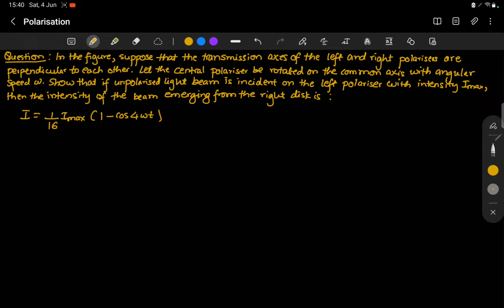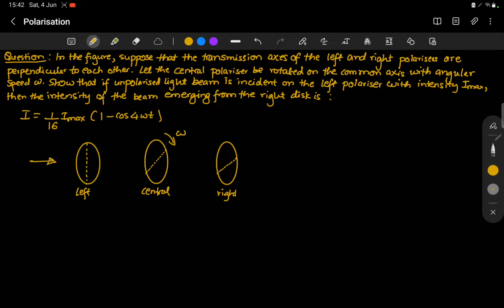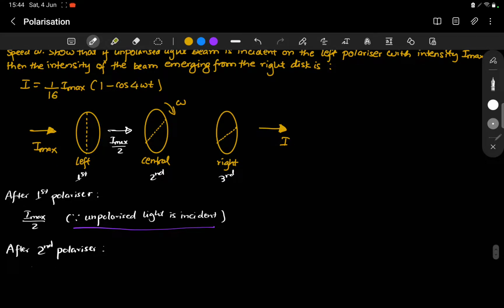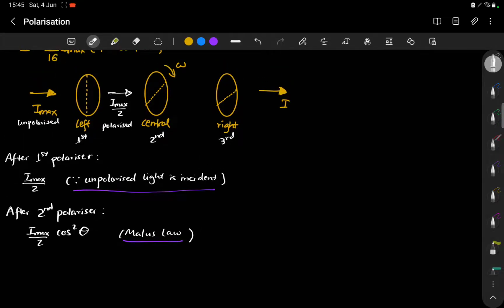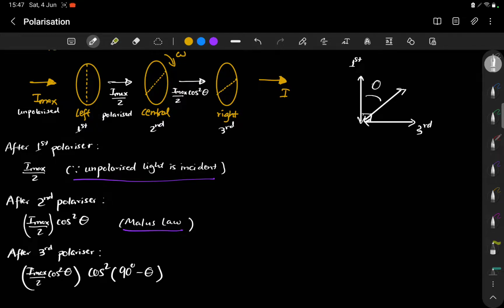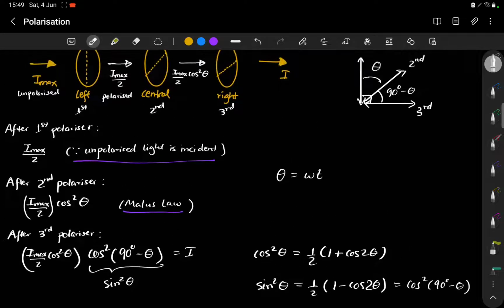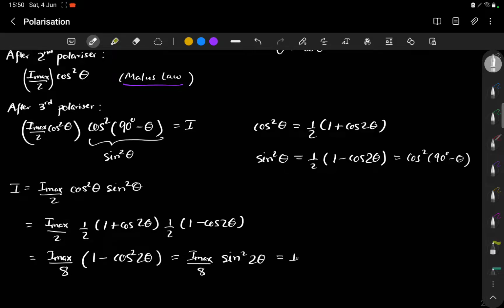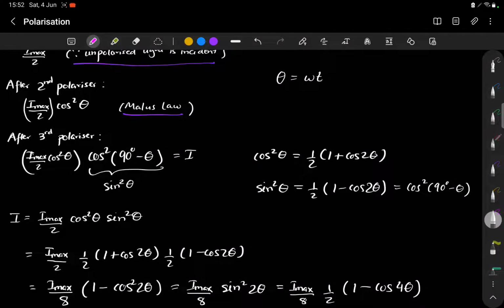IIT-JAM Physics: Polarisation (Malus law) (p3)